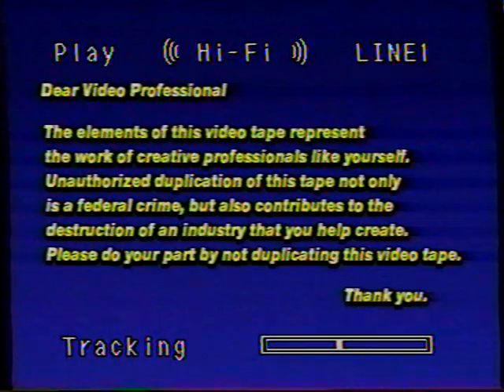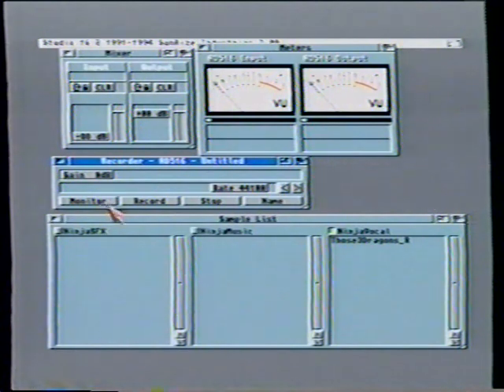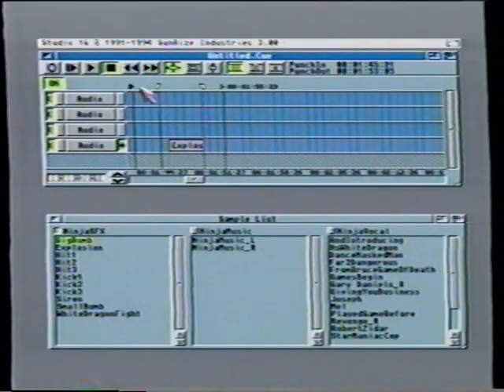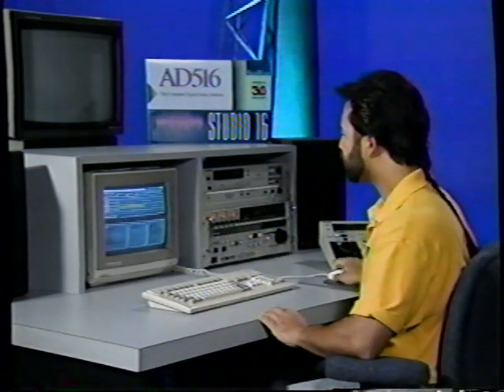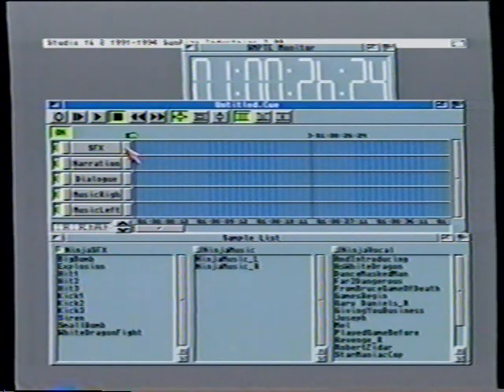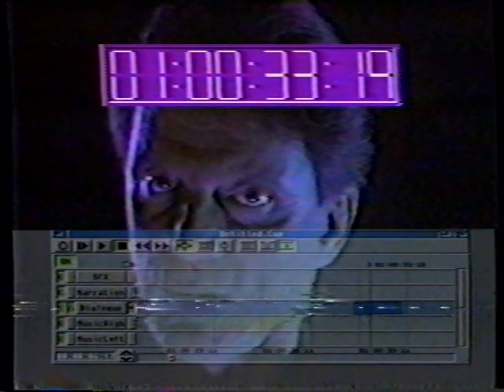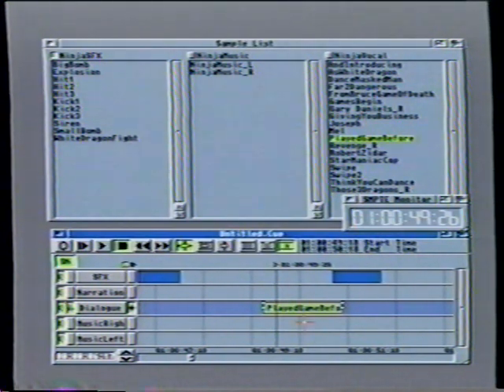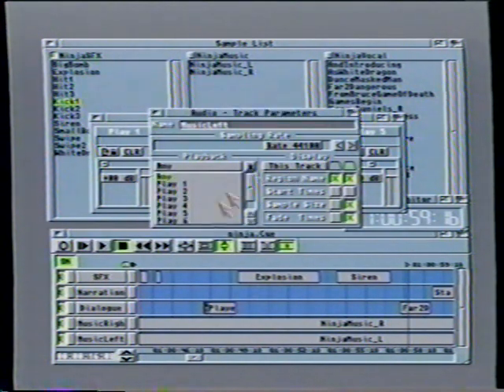Studio 16 Professional Audio for Video Techniques